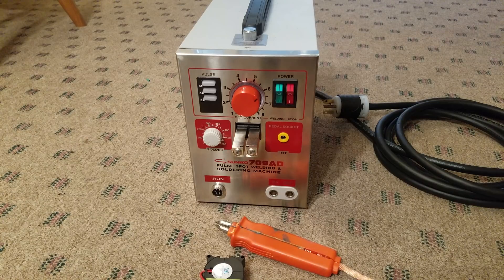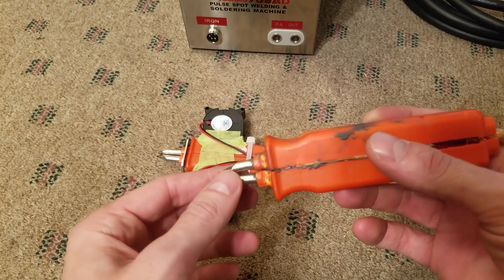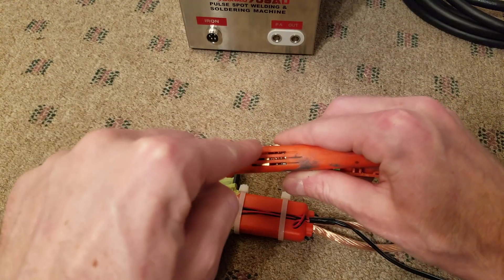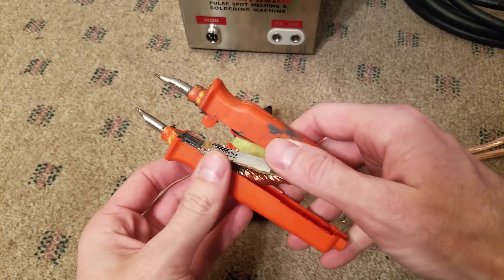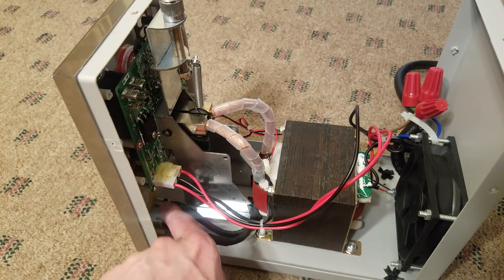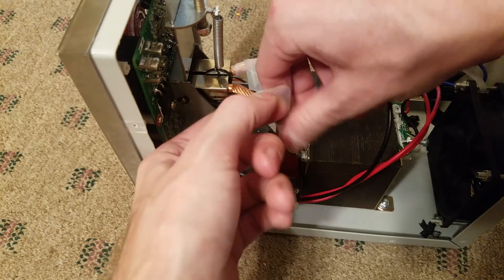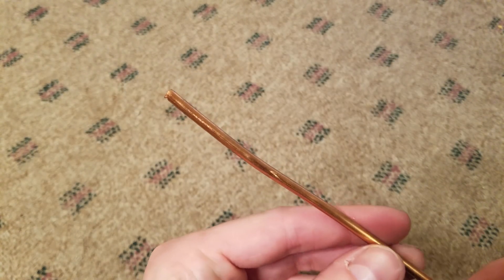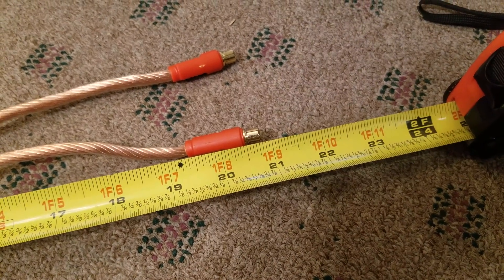Sunkko 709AD Spot Welder Welding Pen Upgrade, Extra 100A+!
I got tired of the welding pen that came with my Sunkko 709AD overheating and upgraded! The new wiring electrodes feature 4 AWG cable and 6 AWG electrodes. The result was an additional 100A or more, depending on settings!

Sunkko 709AD...
4AWG Welding Cable...
Hydraulic Cable Crimper...